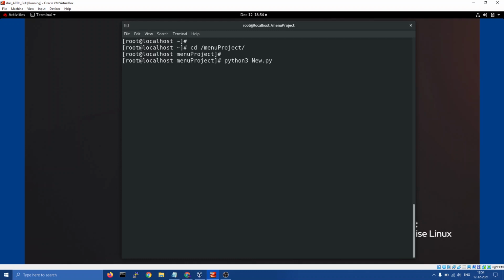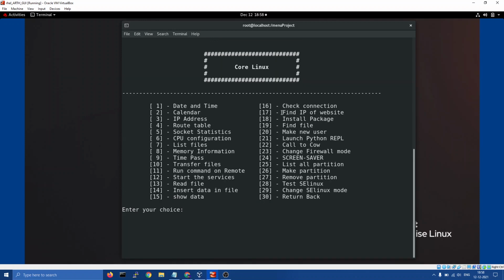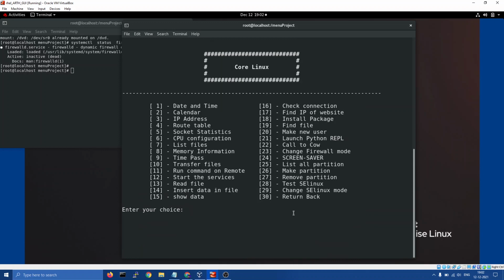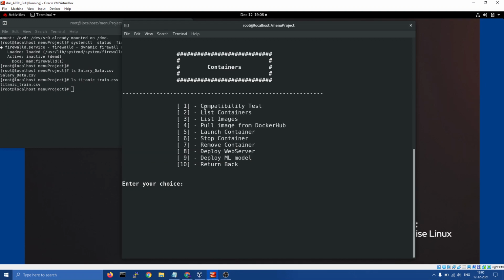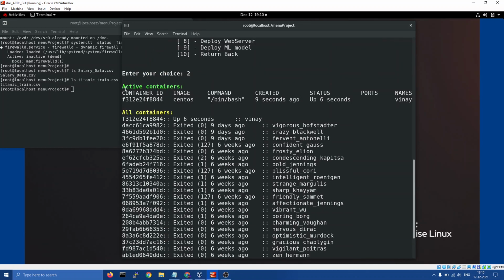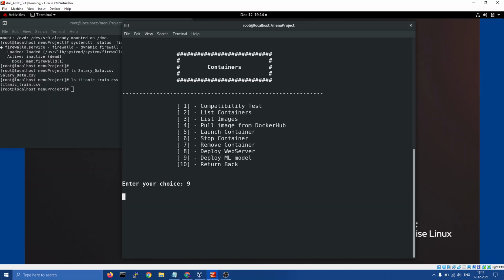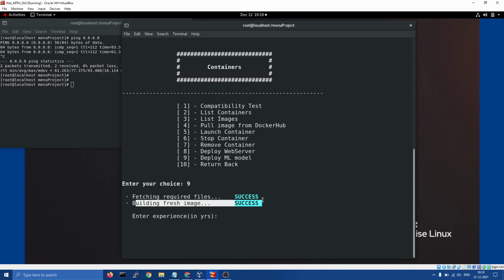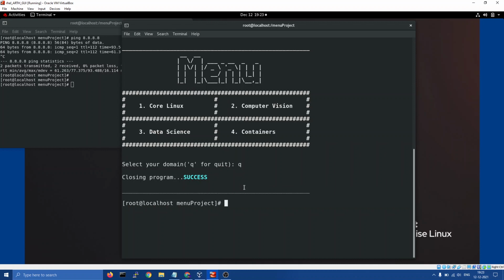Menu Project by Vinay Gupta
Above project is made up of Python and Linux integration. It also has integration with container technologies as well Data science field.